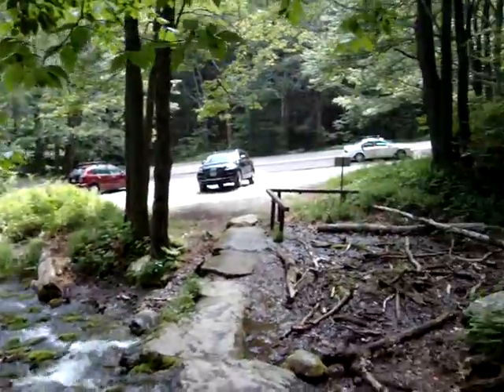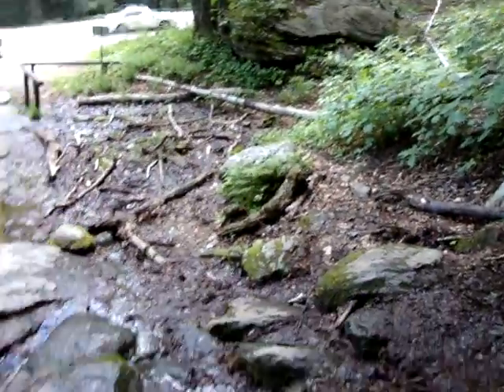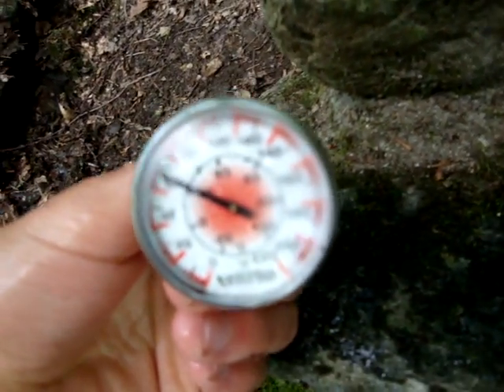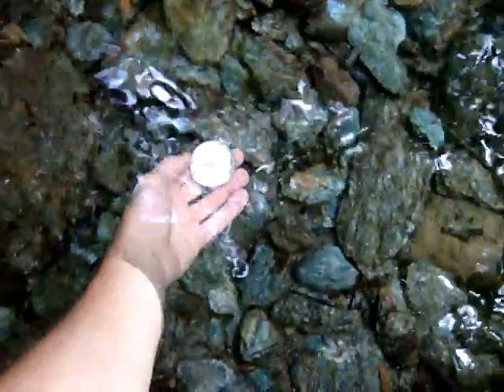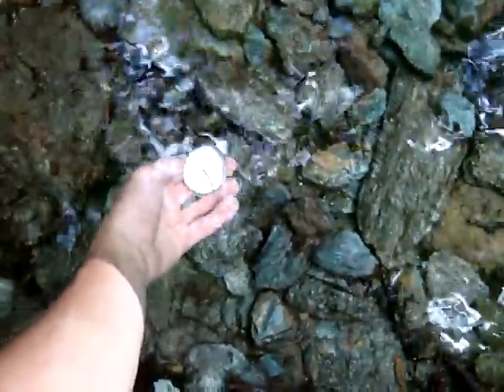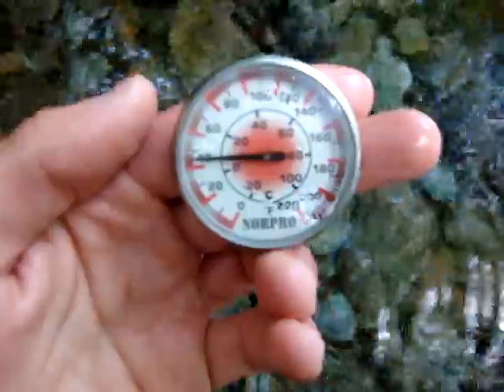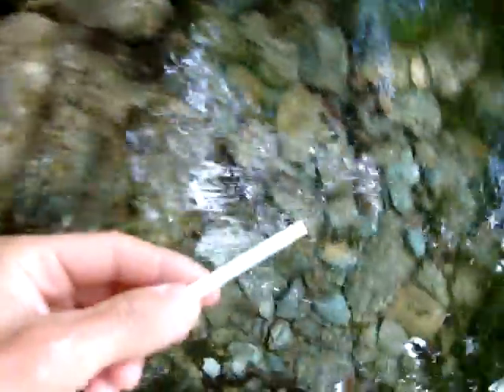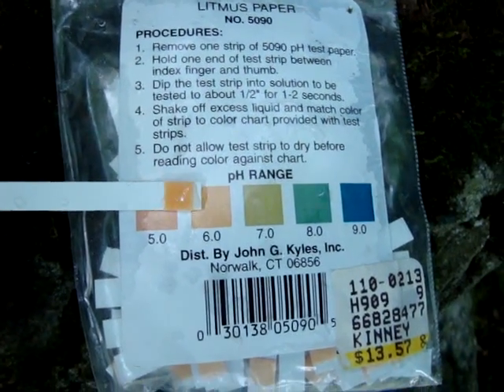Spring Water at Stowe, Vermont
This is a clip of George Mihaly (me) collecting water at a natural spring in Stowe, Vermont. The water collected on that day (July 4th 2010) was measured for temperature and pH. The temperature of the water was measured at 42 degrees fahrenheit and the pH fell somewhere around 5.5. This clip is featured in an article about spring water